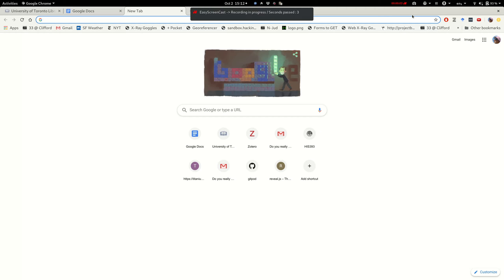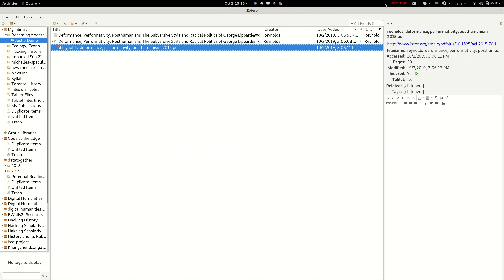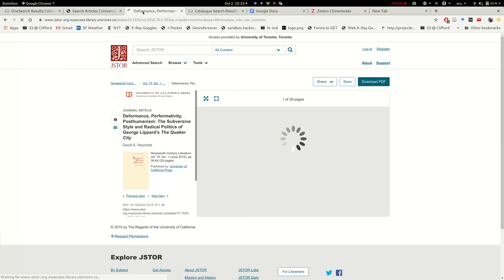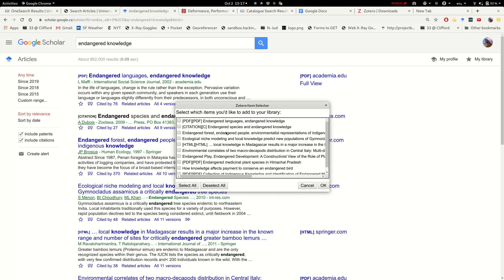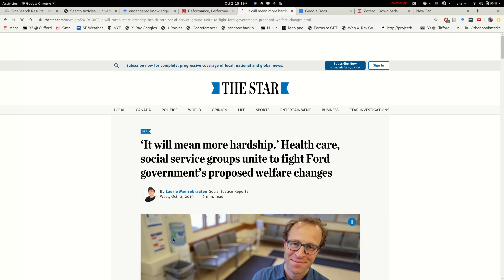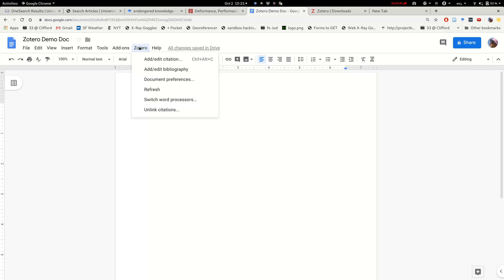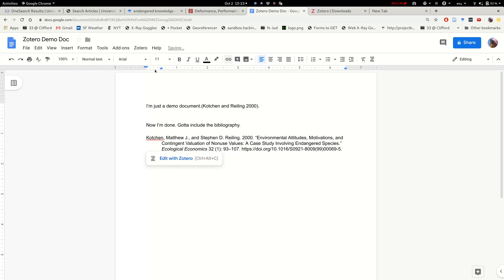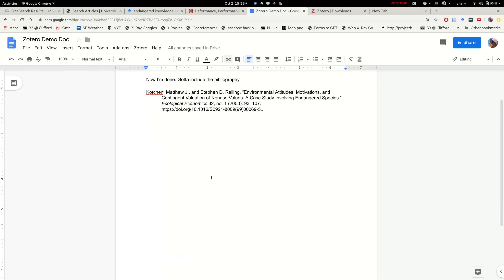Using Zotero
Not really a Digital History video but useful for ALL STUDENTS EVERYWHERE!